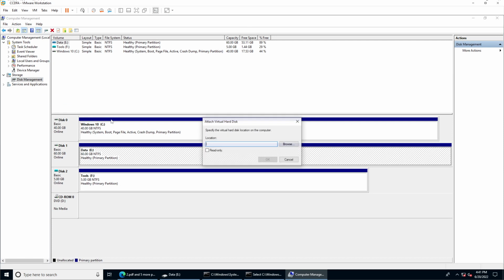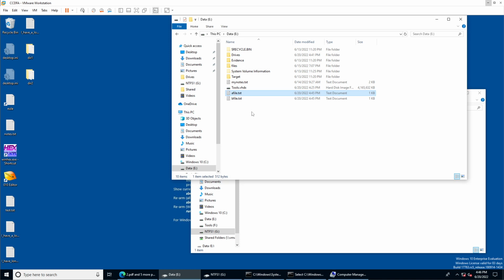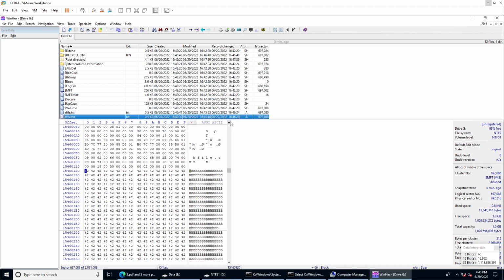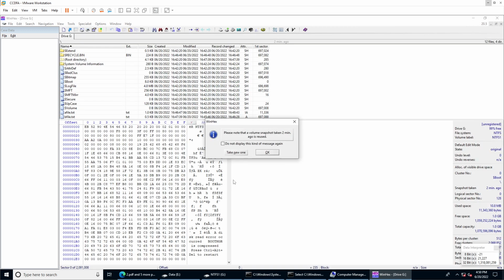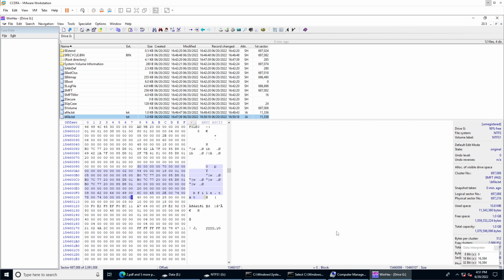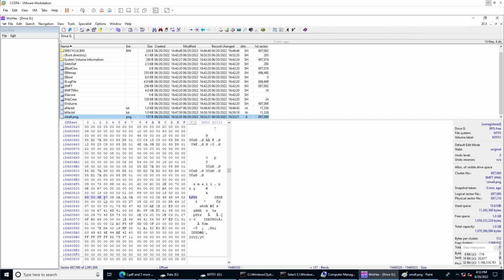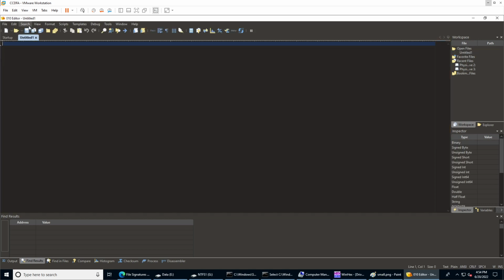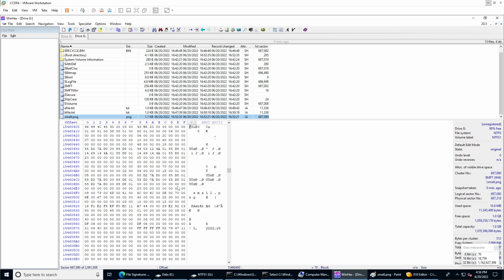MFT Slack Space Discussion (No longer There)!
This video talks about MFT Slackspace and that it is no longer found once the file size gets increased, the data in the MFT gets completely moved outside the MFT entry.